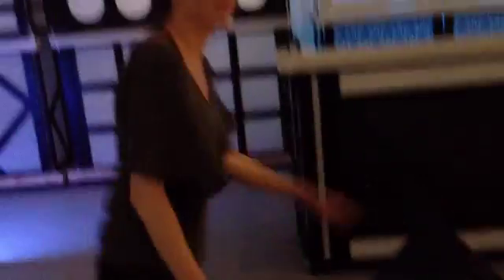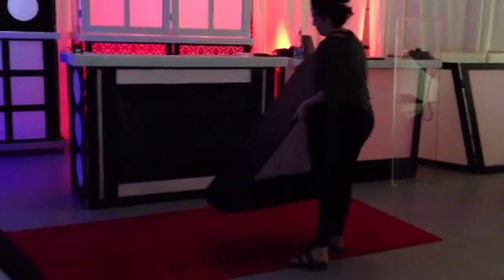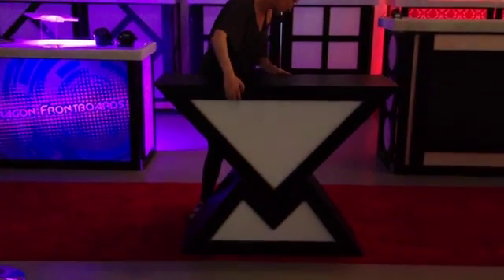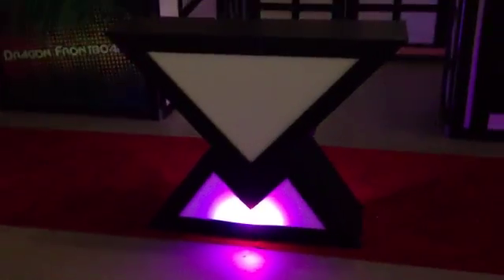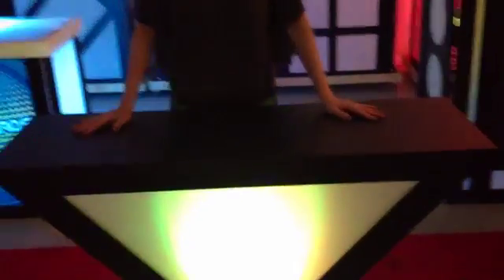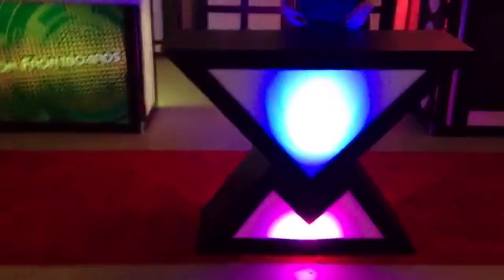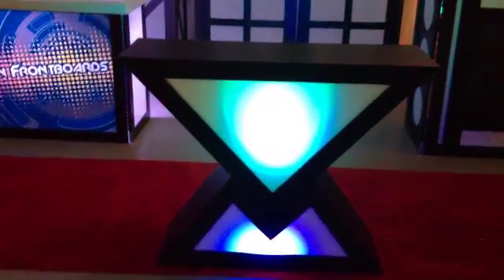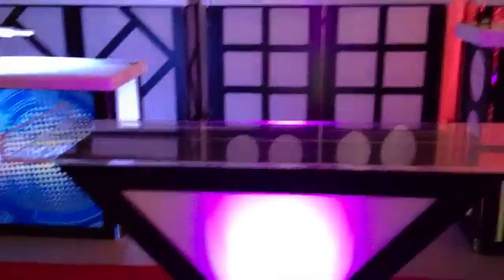Votmesh Workstation - Dragon Frontboards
How to set-up your Dragon Frontboards "Votmesh" Workstation.